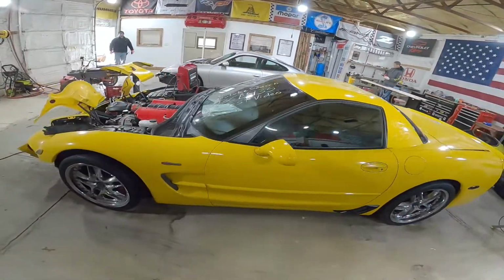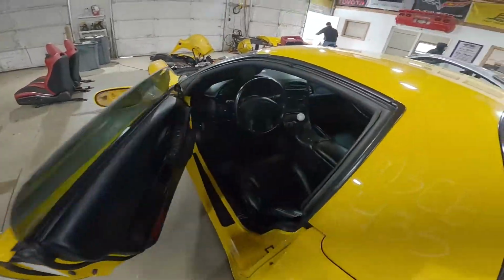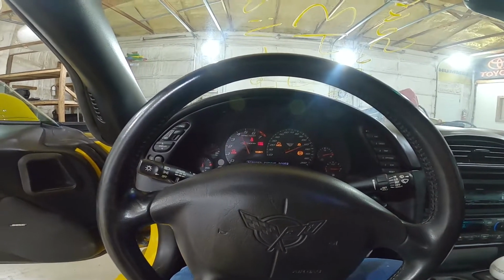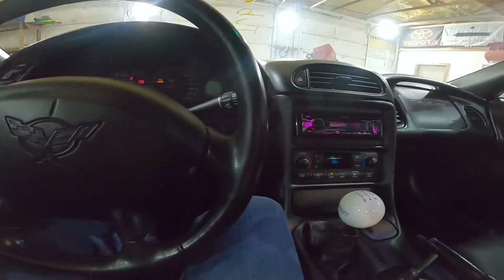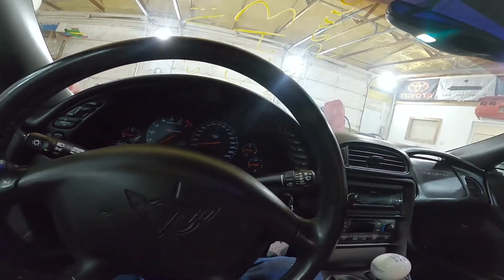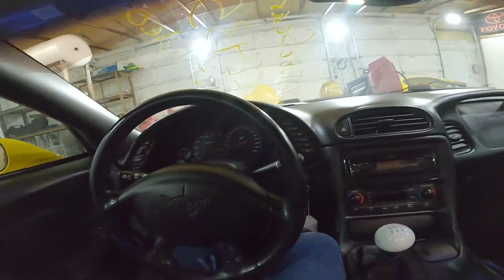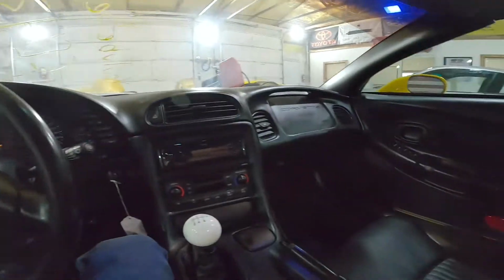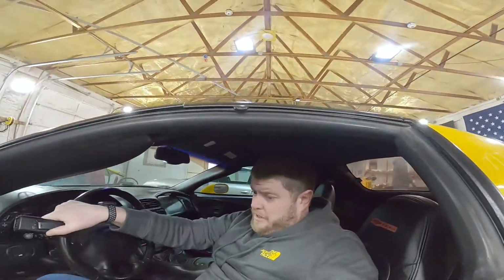2003 Chevy C5 z06 Corvette Partout Test Video M3CE435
Today we look at a 2003 Chevy C5 Corvette Z06 that is being parted out at J&J Auto Wrecking.

Looking for parts?
View our entire inventory online 24/7